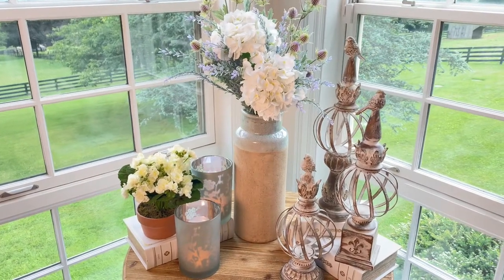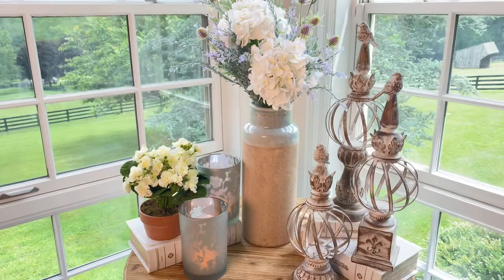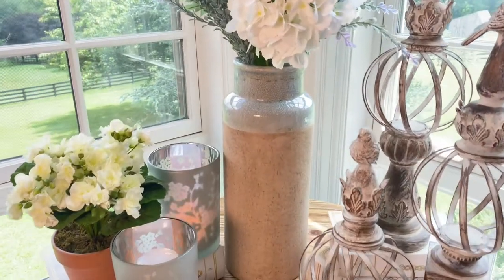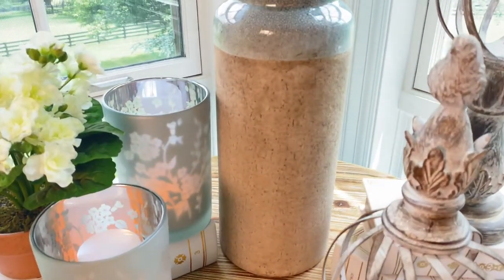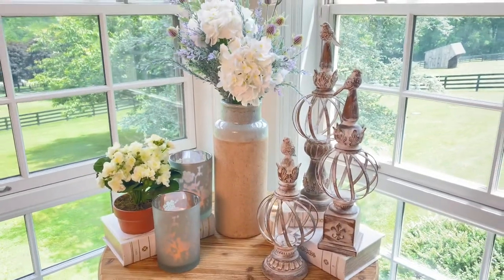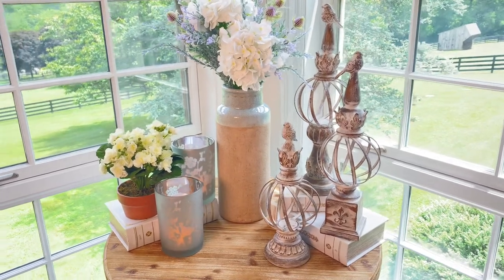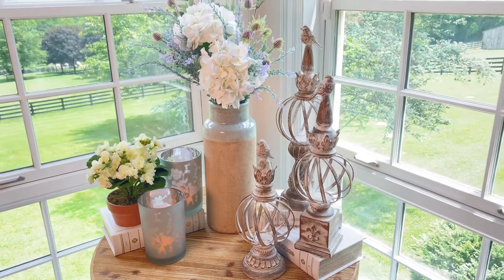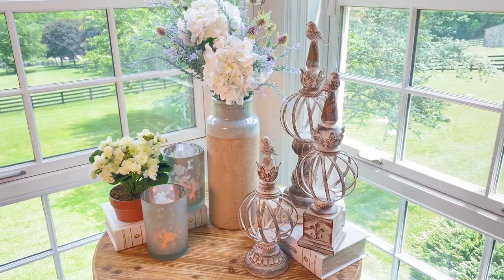Tall Blue Ceramic Vase with Light Cream Glaze